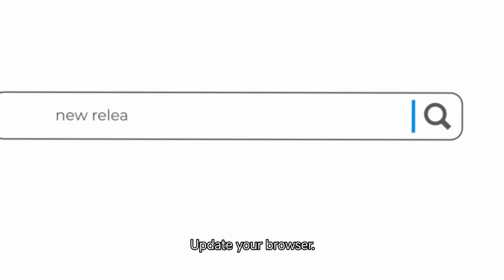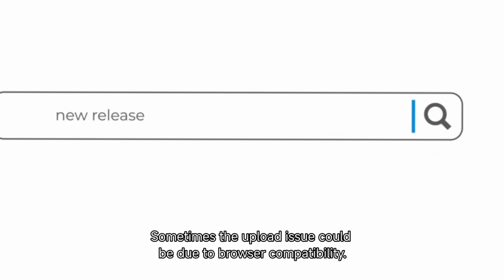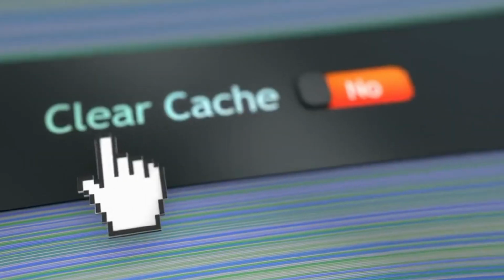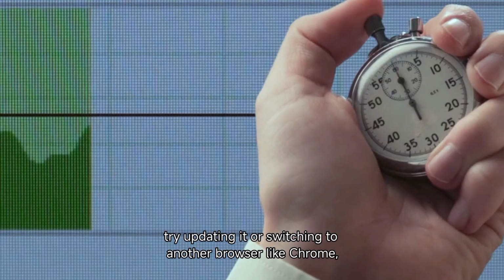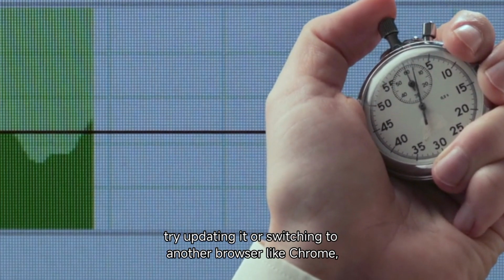Fix DeepSeek Upload Failed Error! Server Down?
Are you struggling with the Deep Seek upload failed error? Don’t worry—In this video, we’ll break down the most common reasons why your upload isn’t working and show you quick and easy fixes to solve the problem.

🛠 How to Fix the Deep Seek Upload Issue:
🔹 Check your Internet connection – Use a wired connection for better stability
🔹 Reduce file size – Compress or split large files
🔹 Update your browser – Use the latest version of Chrome, Firefox, or Edge
🔹 Clear browser cache & cookies – Remove old data that might be causing conflicts
🔹 Wait & retry – If Deep Seek’s servers are overloaded, try again later